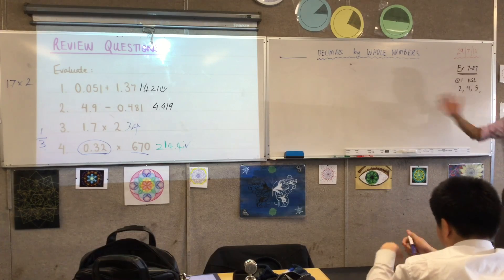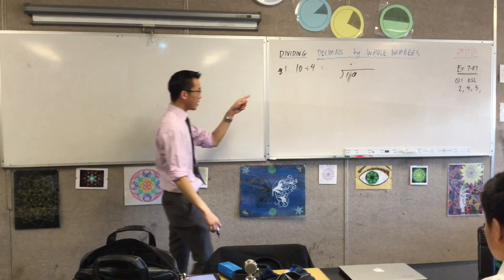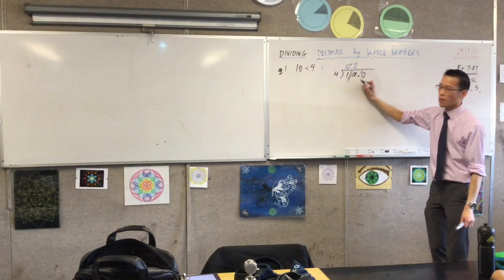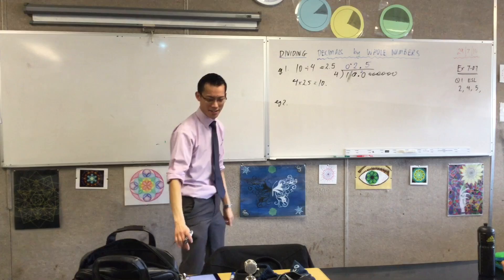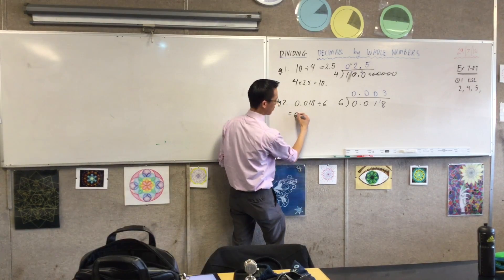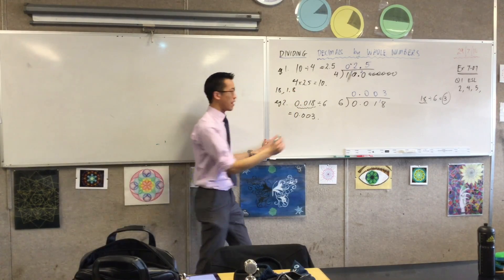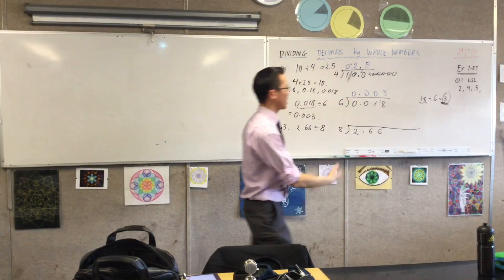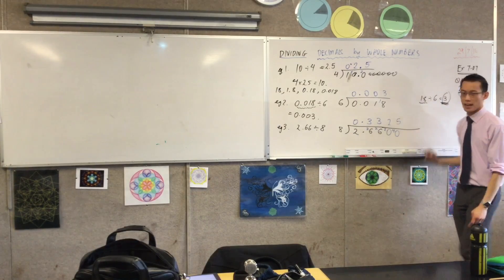Dividing Decimals by Whole Numbers (1 of 2: Dividing with Short Division)